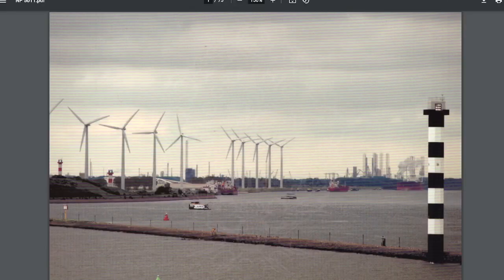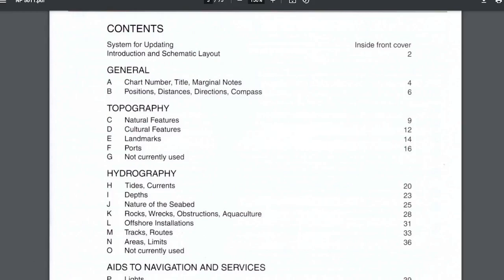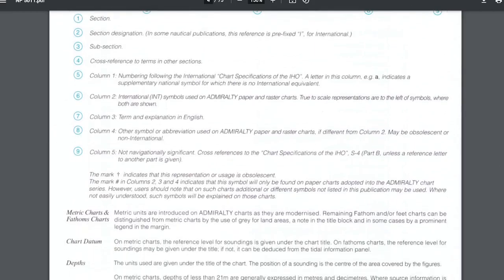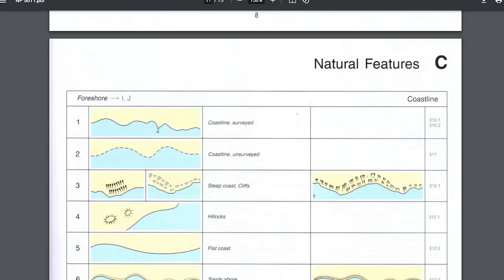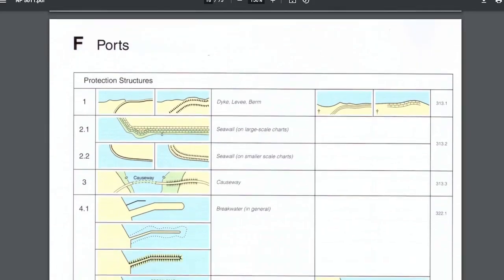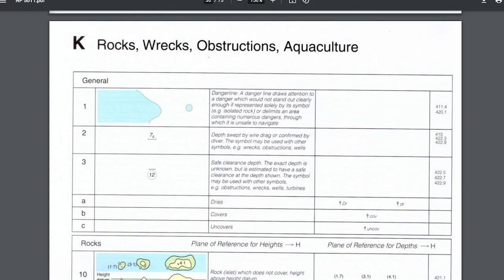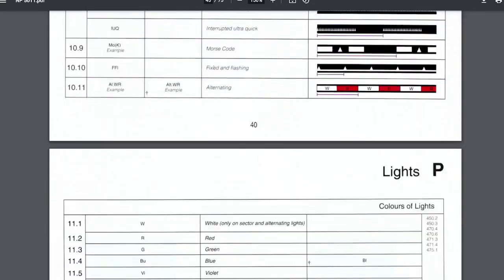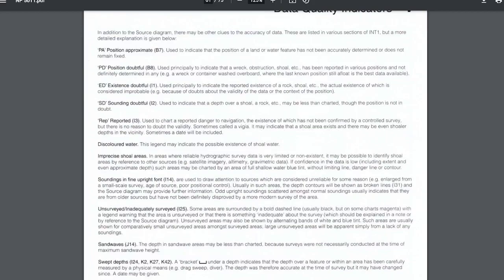NP 5011 Explained ,Second Mates -Symbols on Nautical charts.